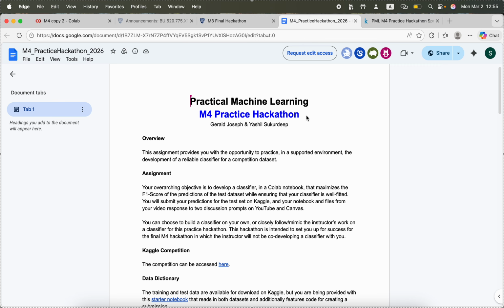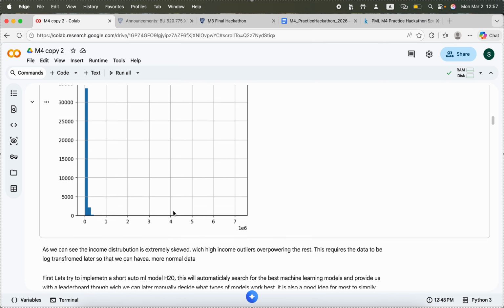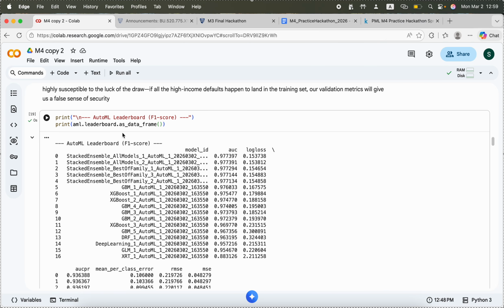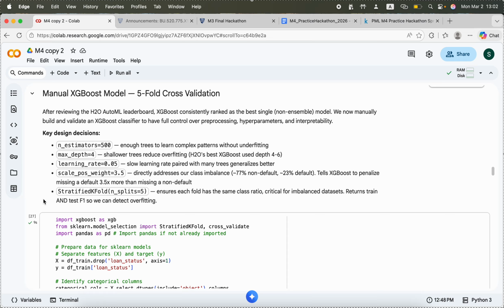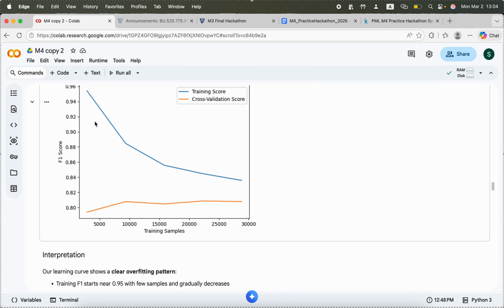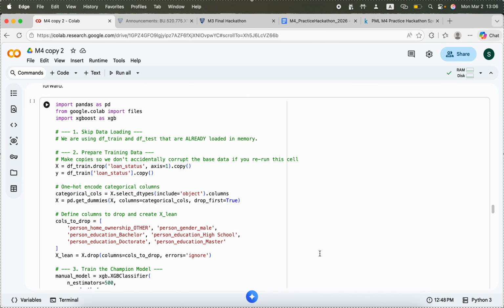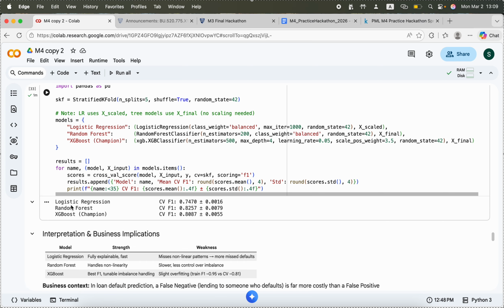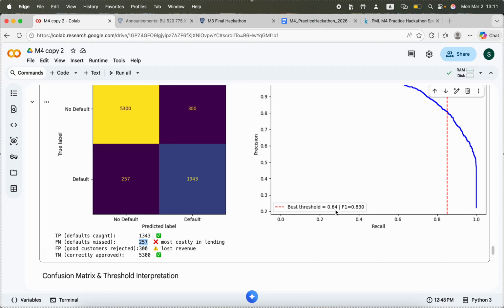Kaggle M4 Hackathon, clarifier Model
Lets use Machine learning to create classifier models to predict wether clients are likely to default on bank loans or not.